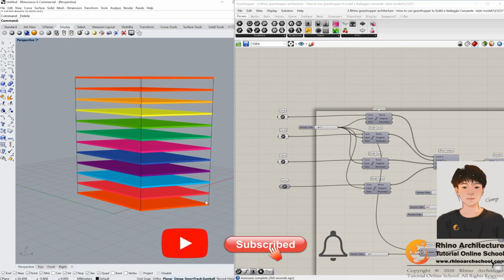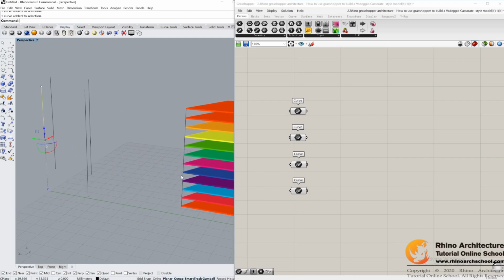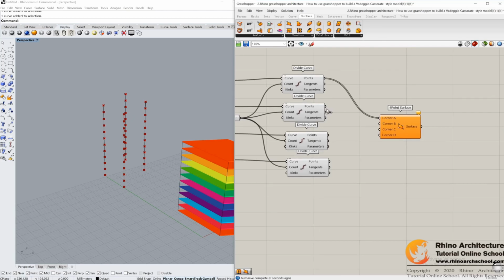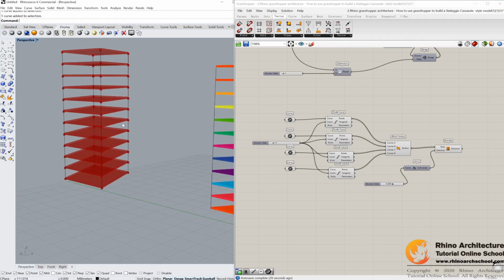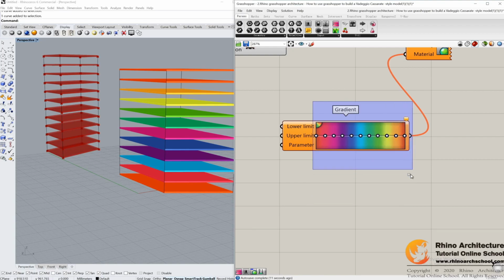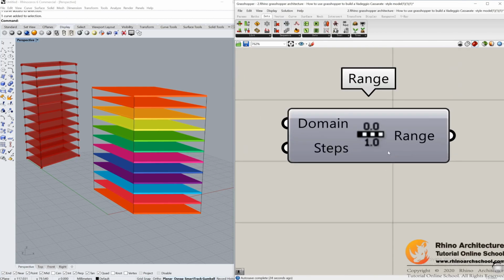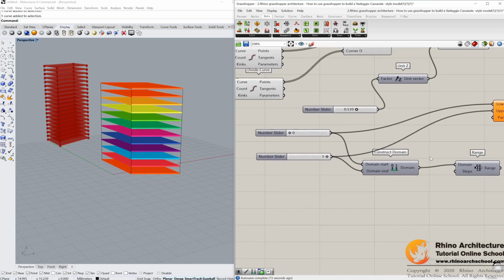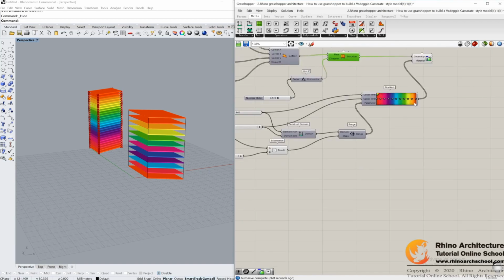RhinoArchSchool - Grasshopper Architecture Tutorials from Beginner to Advanced 2023 - 2